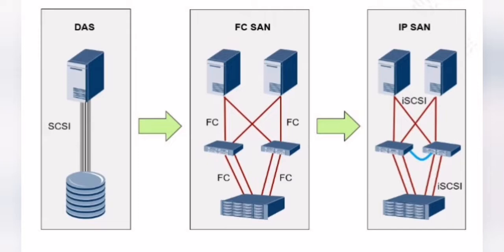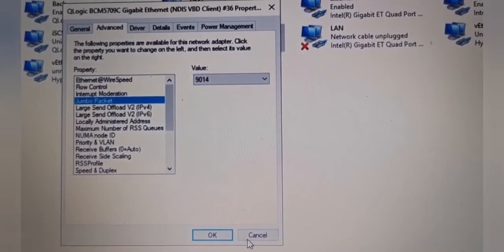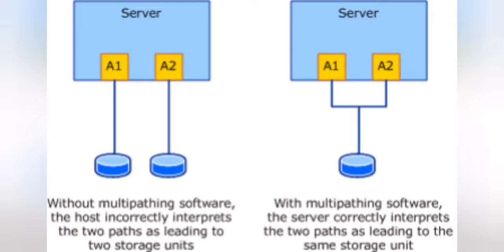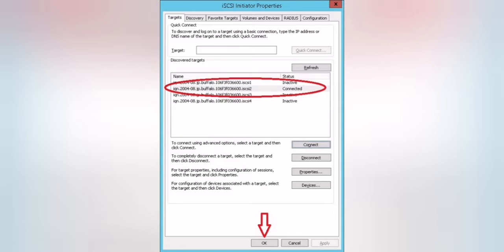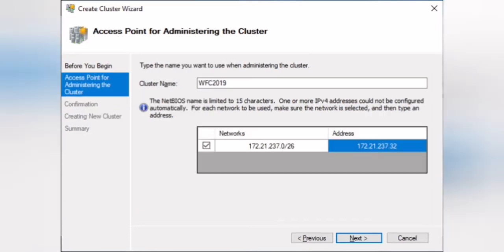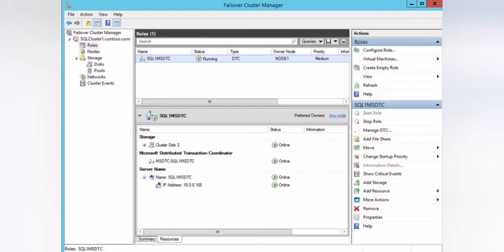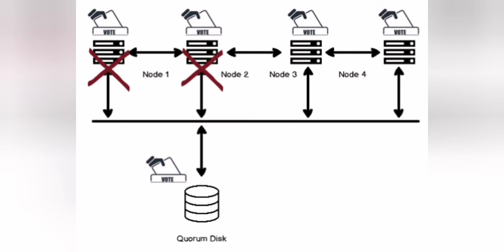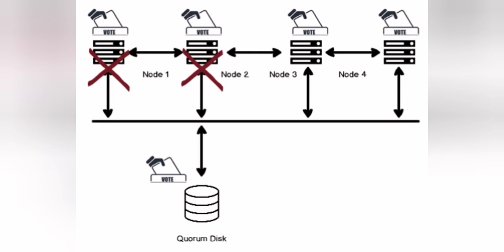Failover Cluster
In this video I am showing you what is Failover Cluster how to make Failover Cluster in order to maintain virtualization redundancy.